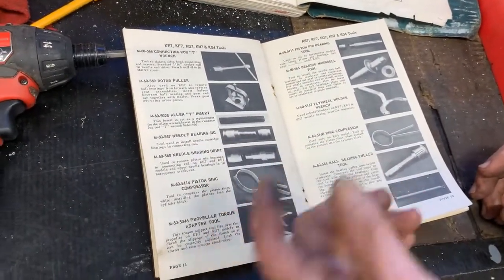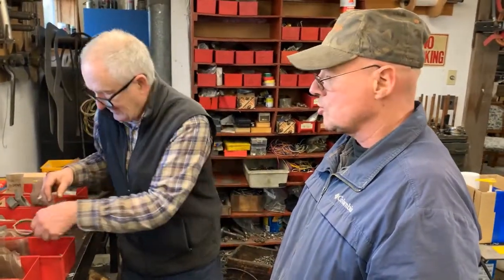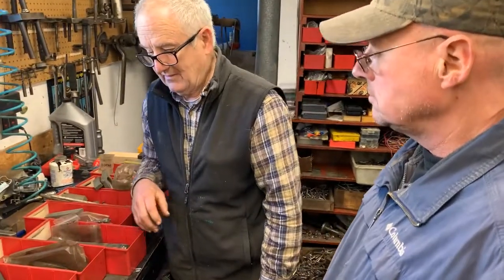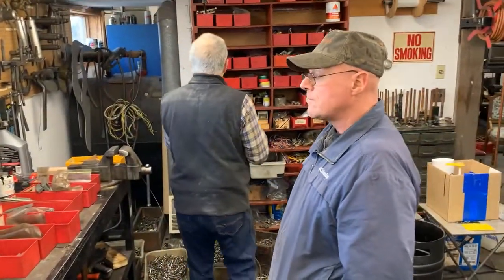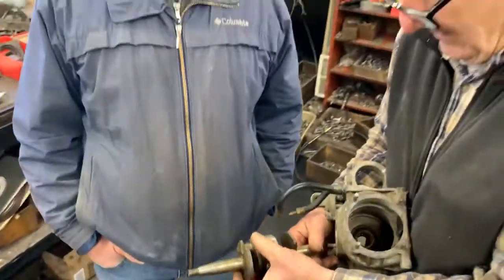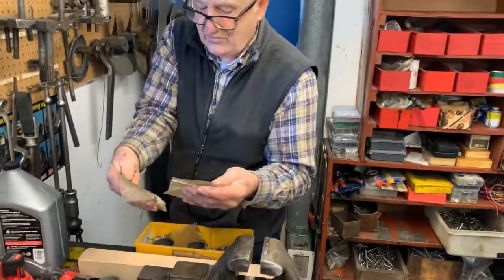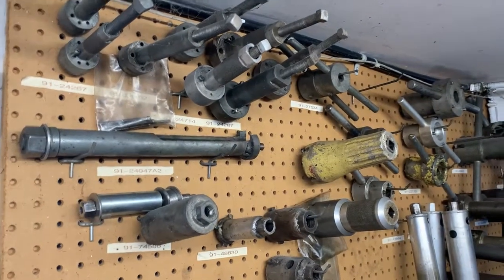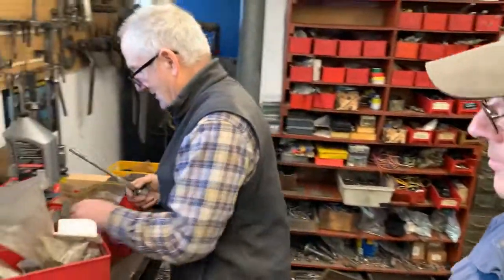Old Merc Tools pt 4